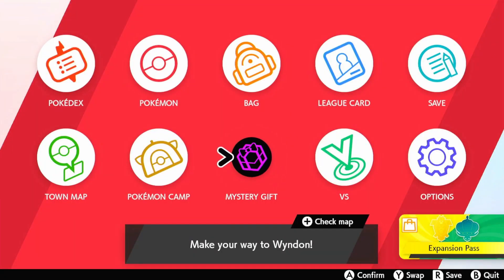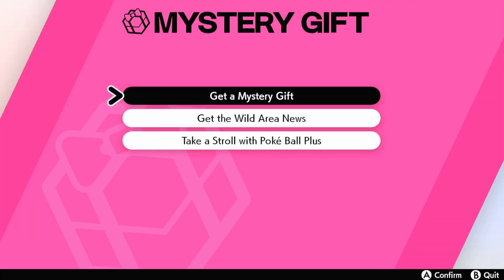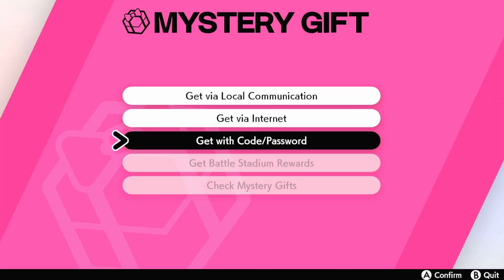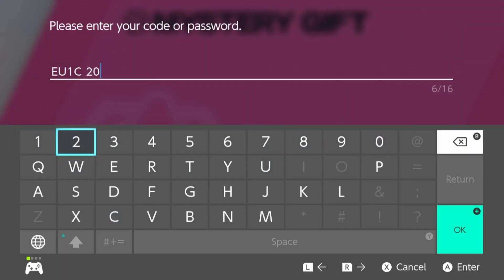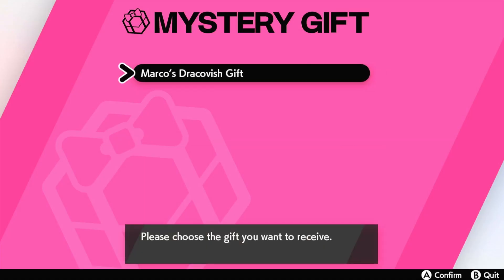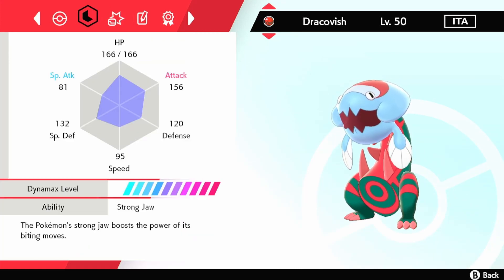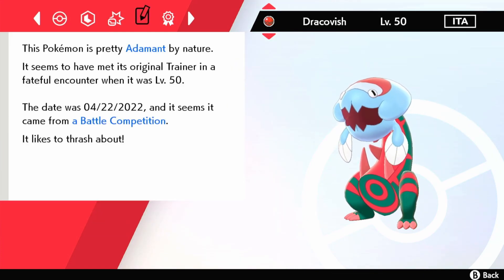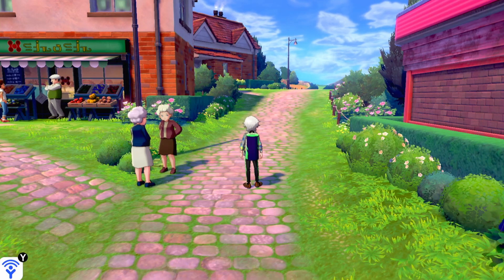*Expired* Mystery Gift Pokemon Sword And Shield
This New Mystery gift is only available for 3 days and end on the 25th of April. It will get you a competitive Dracovish that the champion of the 2020 Oceania International Championship Marco Silva Used including all the items, moves, Evs and IVs.